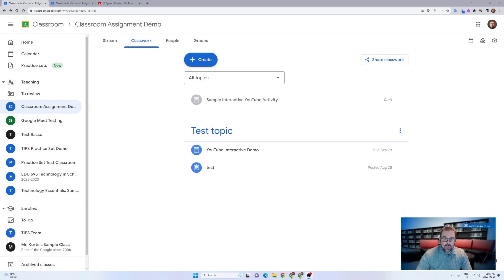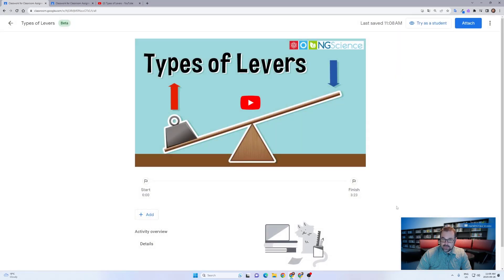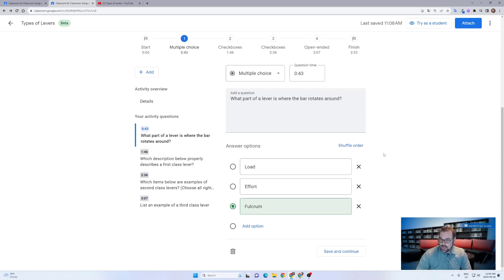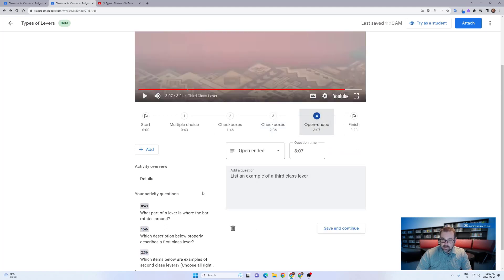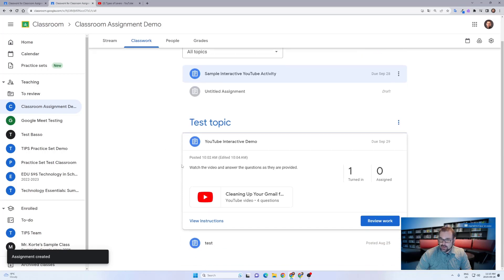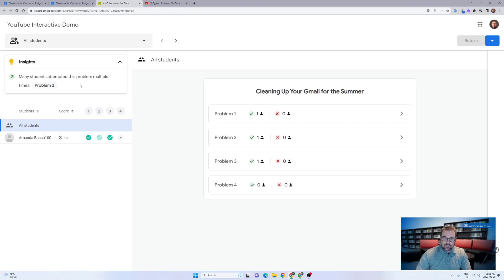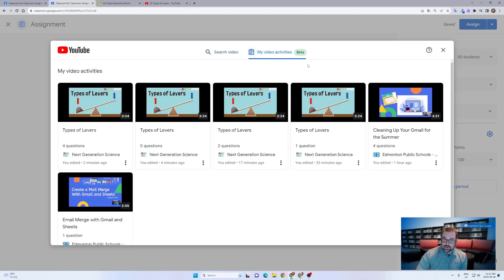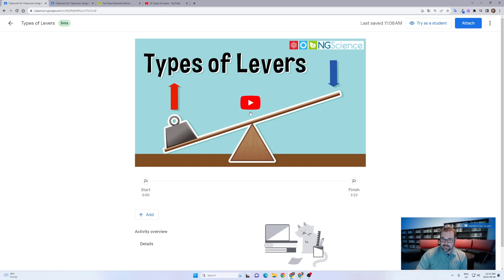Video Activity Beta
Google Classroom has added a great new Beta feature for teachers to try! Create interactive Youtube video-based activities where you can add a video, insert several question types then review student progress all right within Google Classroom!